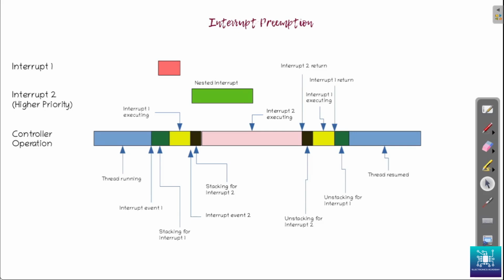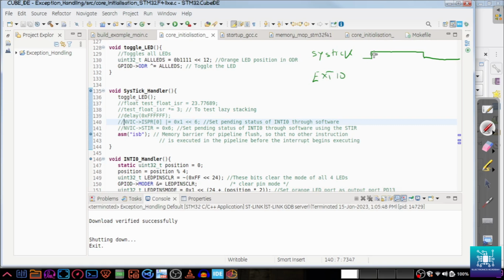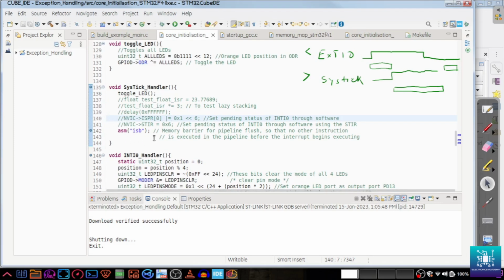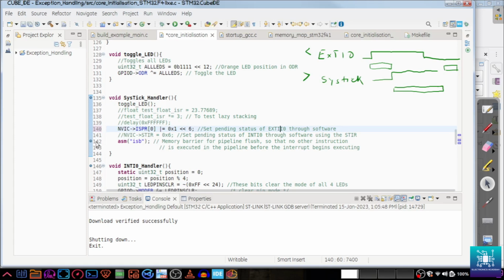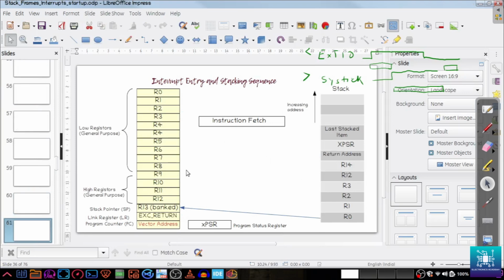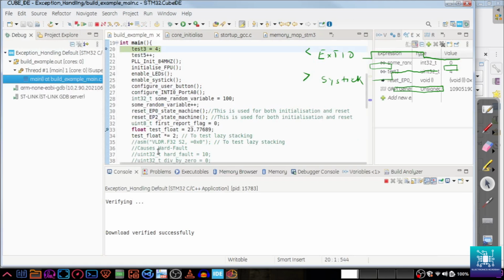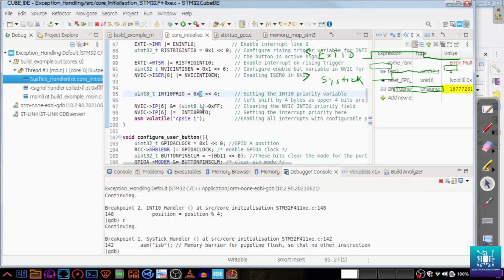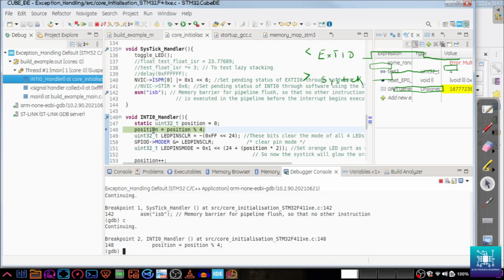Demo on Interrupt Preemption